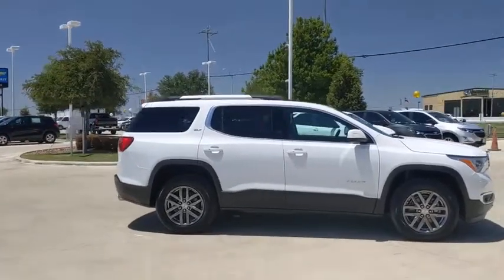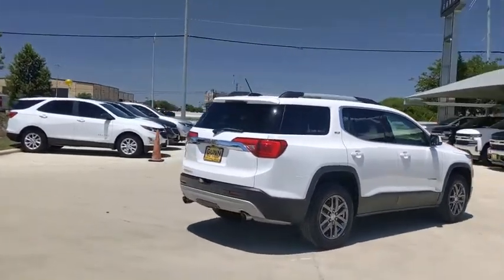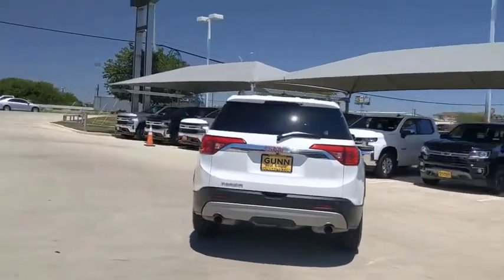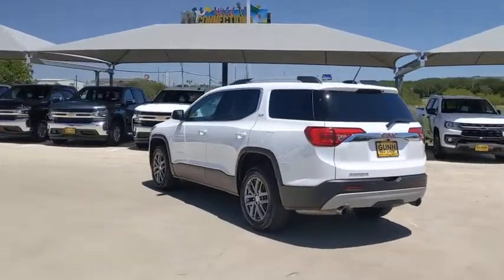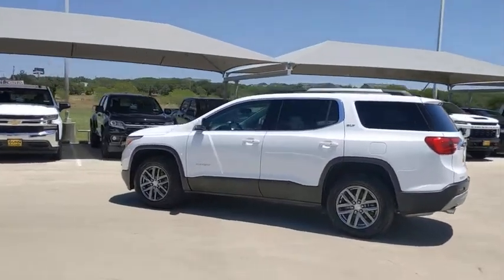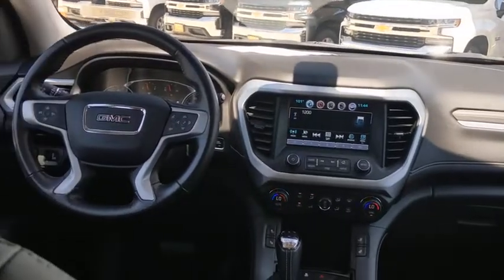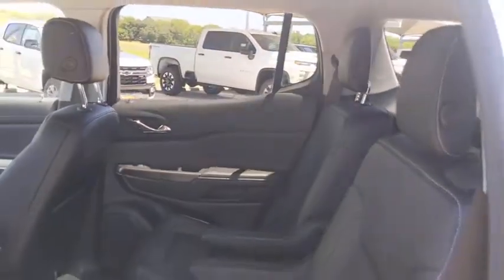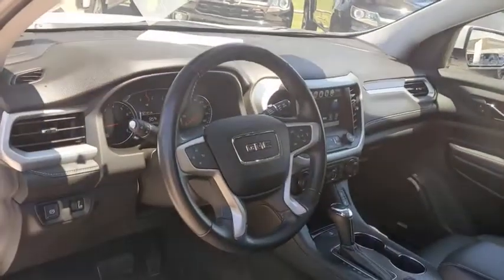2019 GMC Acadia San Antonio, Houston, Austin, Dallas, Universal City, TX RP13561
2019 GMC Acadia

Gunn Chevrolet
12602 IH 35 North

Odometer is 2464 miles below market average!CARFAX One-Owner. Clean CARFAX.Certified. GMC Certified Pre-Owned Details:* Transferable Warranty* Warranty Deductible: $0* Vehicle History* Limited Warranty: 12 Month/12,000 Mile (whichever comes first) from certified purchase date* Roadside Assistance* Powertrain Limited Warranty: 72 Month/100,000 Mile (whichever comes first) from original in-service date* 24 months/24,000 miles (whichever comes first) CPO Scheduled Maintenance Plan and 3 days/150 miles (whichever comes first) Vehicle Exchange Program* 172 Point Inspection18 x 7.5 Aluminum (4) Wheels, 3rd row seats: split-bench, Air Conditioning, Exterior Parking Camera Rear, Power Liftgate, Preferred Equipment Group 4SA.Summit White 2019 GMC Acadia SLT-1 6-Speed Automatic FWD 3.6L V6 SIDIServing San Antonio, Bexar, Shertz, Selma, Hill Country, Texas 78154.Thank You for shopping with Gunn! We would like to welcome you to a much better way of doing business. Our objective is to provide the highest quality service with our haggle-free One Simple Price method for purchasing new and used vehicles. Customer satisfaction guides our business. We pride ourselves in transpearancy, honesty, and conducting business with real numbers and not the confusing shell game that most dealers play!! Come in where you can relax and enjoy the process without fear of somebody trying to get into your pocket! Give us a Call today and schedule a demonstration drive!